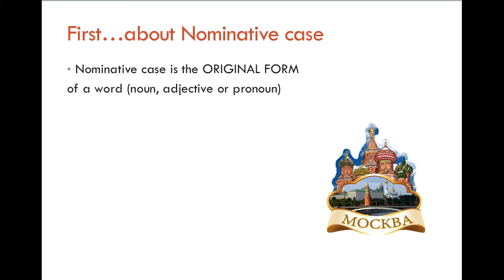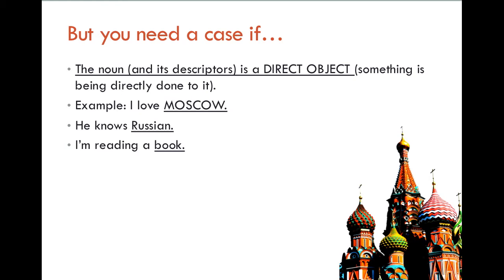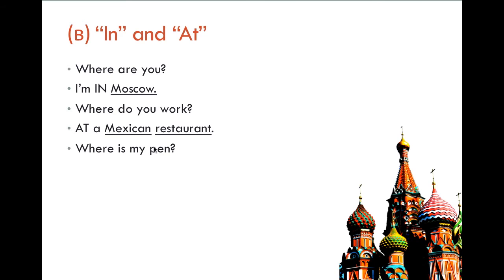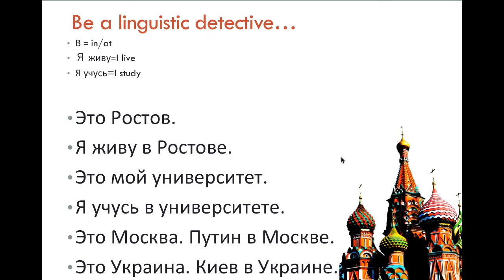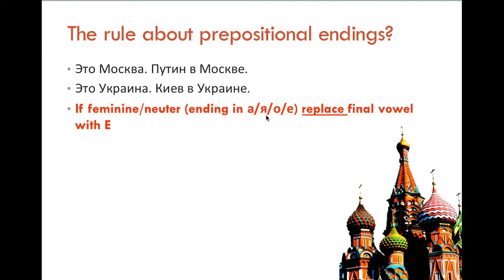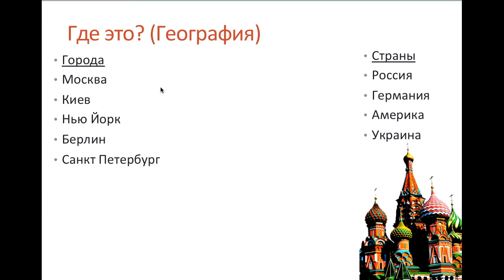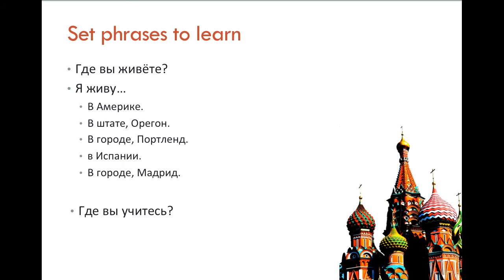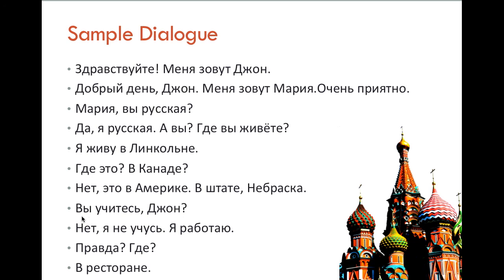Online Russian Classroom: Week 4 Lesson 3 Prepositional Case with "in" and "at"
In this video you'll learn the basics of Prepositional Case, which is the case you use for location. You want to say you live IN AMERICA? You'll need prepositional case for that. You work AT a RESTAURANT? Also, prepositional case. In this video you'll learn how to change the ends of words to put them in prepositional case, with lots of review and practice.